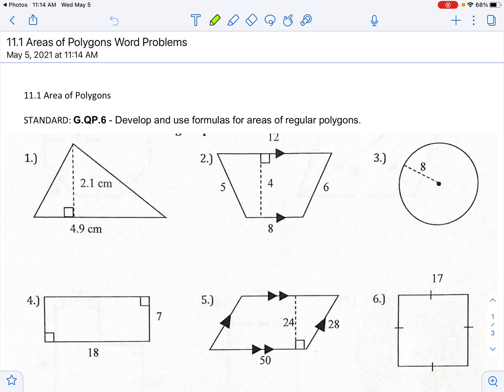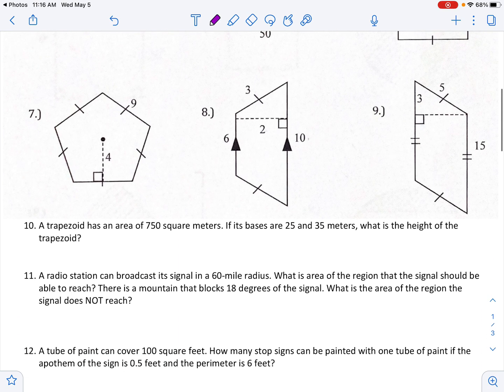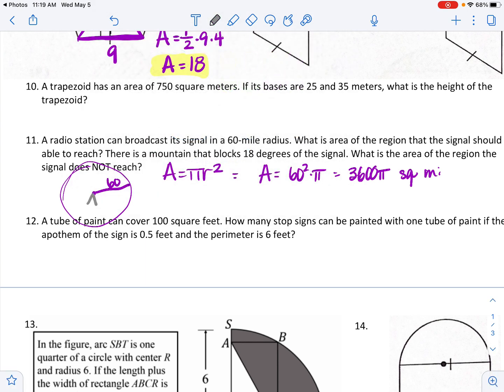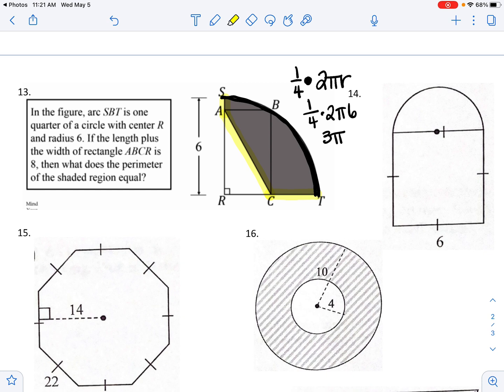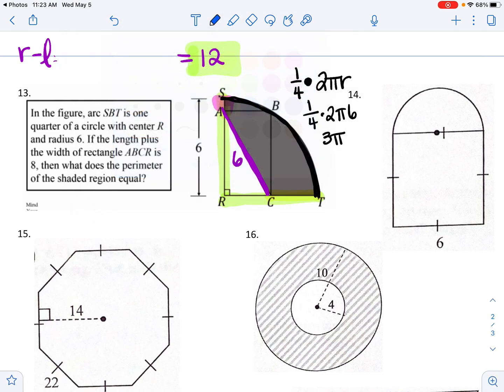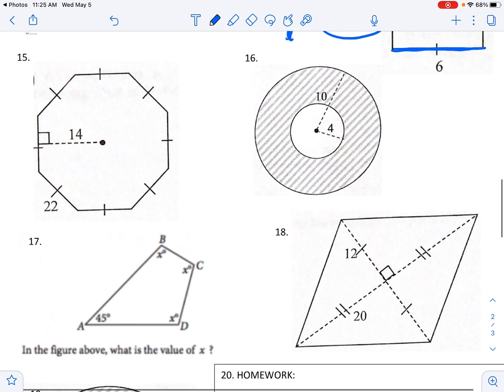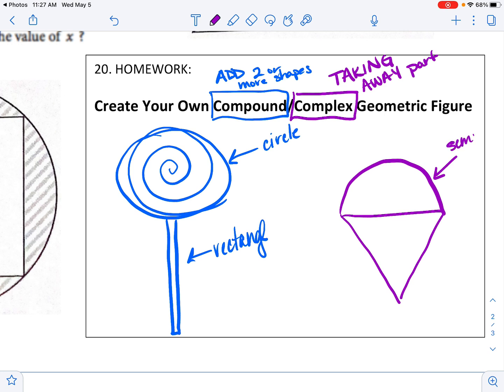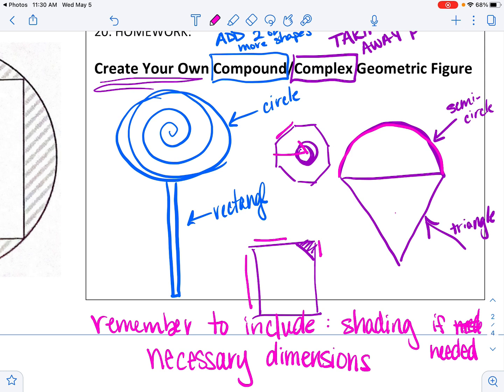11.1 Areas of Polygons HELP